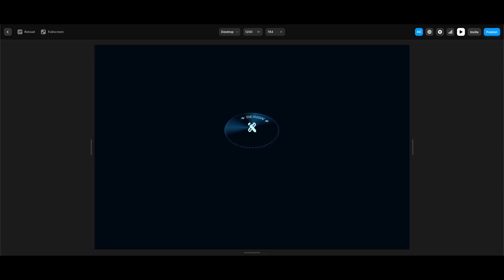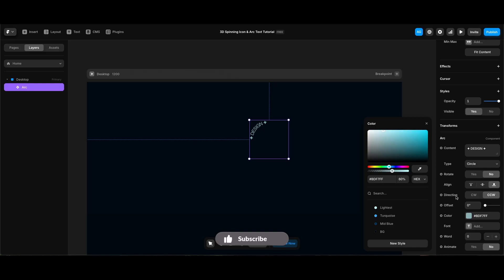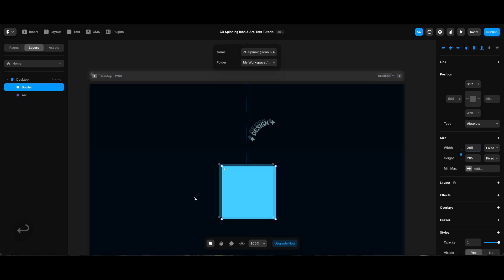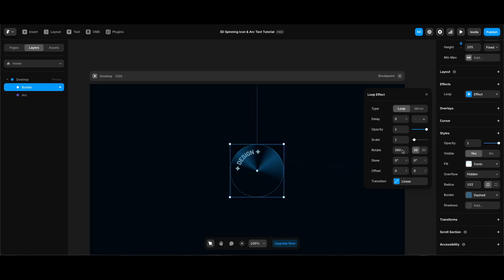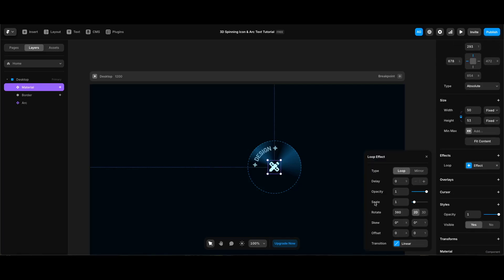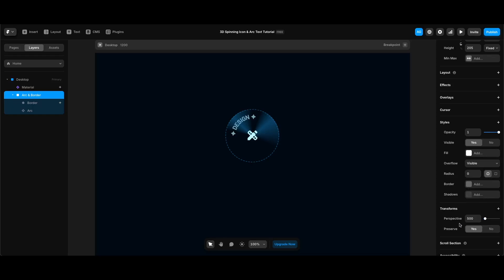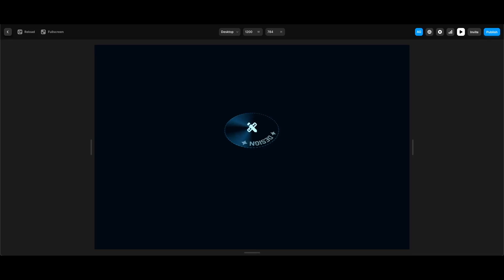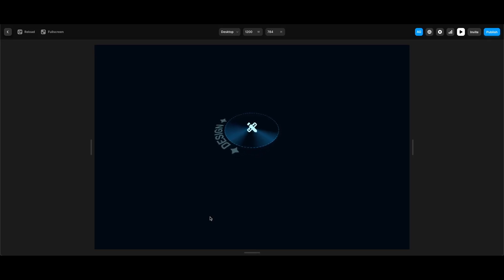3D Spinning Icon & Arc Text in Framer (& Free File)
Hi everyone, in this tutorial, we’re going to create a spinning arc & icon on a 3D space and enrich our animation with some additional loop effects.

If you like to follow along, you can find the Arc Text component  by just clicking "Insert" at top left, and typing "arc" in the search box, as one of my followers updated me saying framer.supply is not available anymore, so thanks @missfay254  🙌

00:00 Intro
00:41 Arc Text Component
01:57 The Border
03:23 Animating The Border
04:03 Adding The Icon
04:33 Animating The Icon
05:10 Transforming Arc & The Border
06:07 Adding Loop to The Arc

Artist: Nomyn
Title: Endless